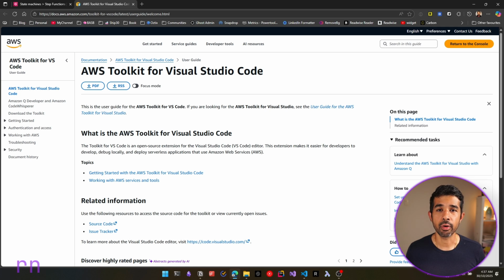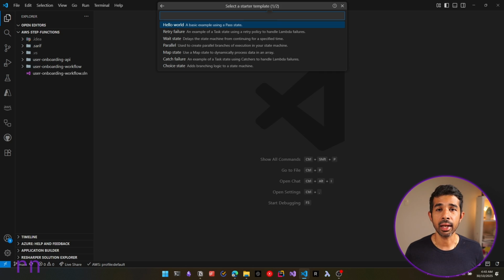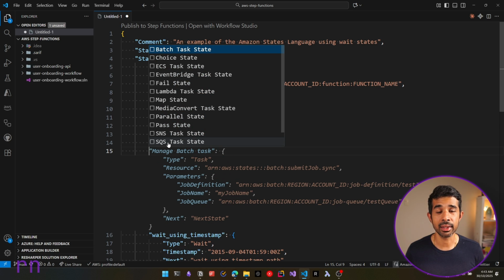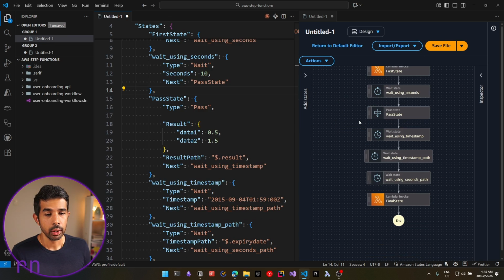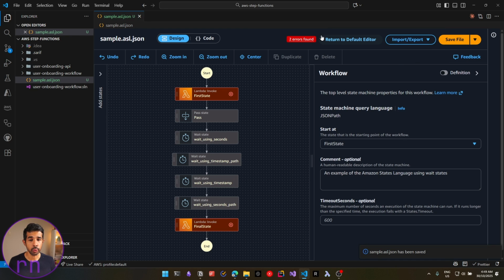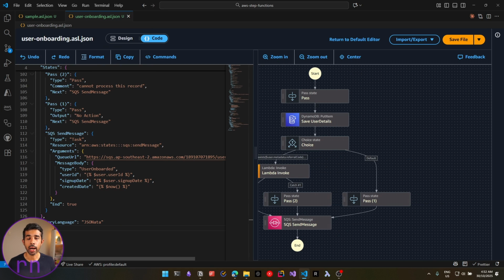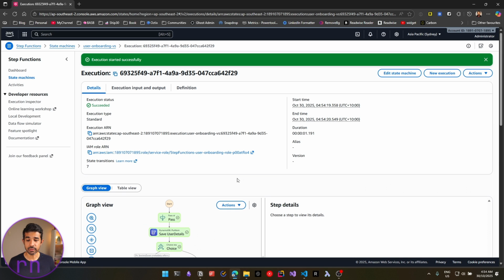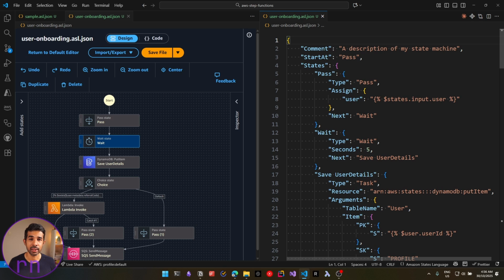AWS Step Functions in VS Code — Create, Visualize, and Deploy Easily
Build & Deploy Step Functions — Without Leaving VS Code! 🚀

Tired of switching between the AWS Console and your code editor to create AWS Step Functions?

In this video, I’ll show you how to create, visualise, and deploy AWS Step Functions directly inside Visual Studio Code using the AWS Toolkit.

You’ll see how to:
✅ Create new workflows from templates
✅ View and edit your state machines visually
✅ Catch and fix errors instantly
✅ Deploy your Step Functions to AWS — all without leaving VS Code

🔗AWS ToolKit